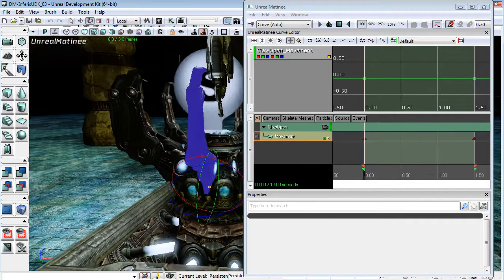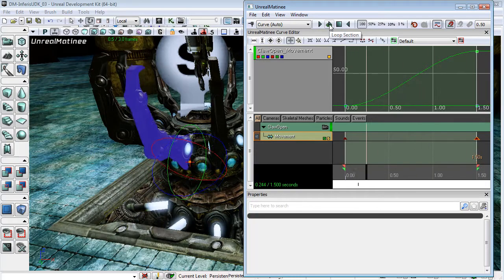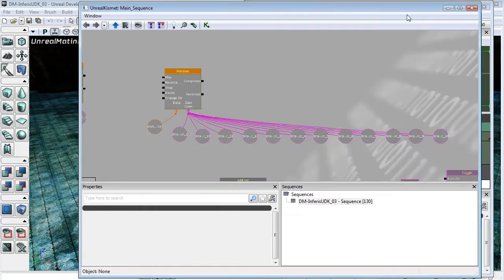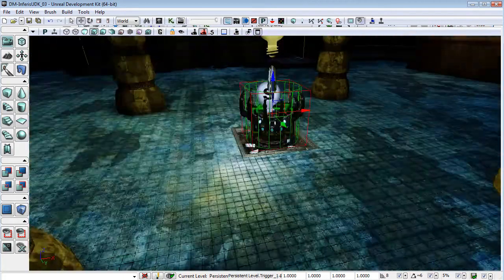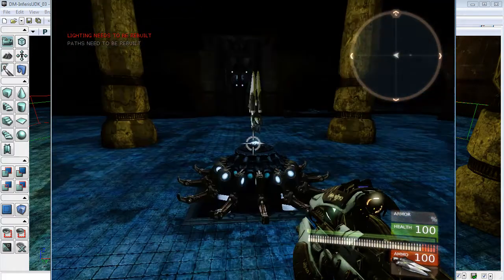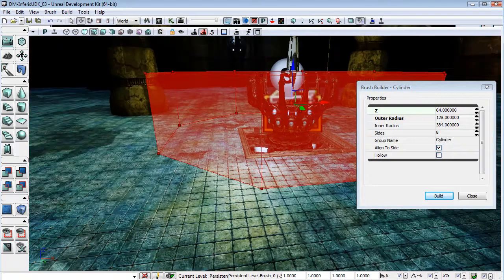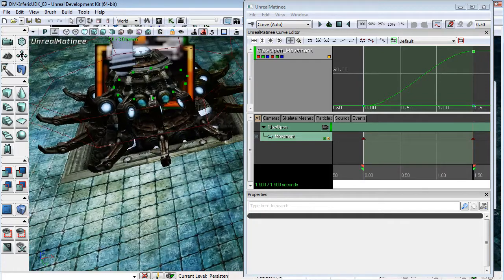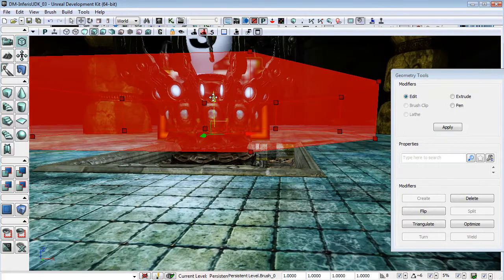"Bill and Bob" UDK Kismet - Part 21 - Link Gun pickup claw animation.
"Bill and Bob" intermediate to advanced Kismet in UDK.

This series covers the use of Kismet in UDK to develop a new form of gameplay, using a system of swapping players back and forth between two characters.

In this lesson we animate the claw array of our new style link gun pickup.